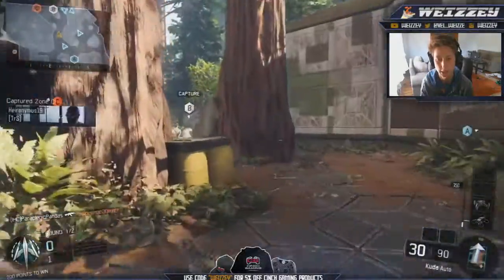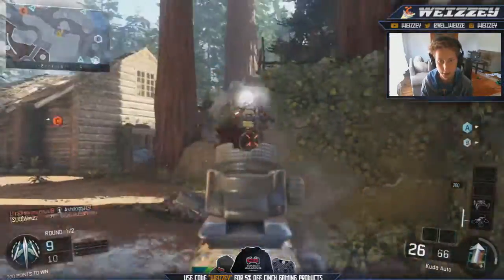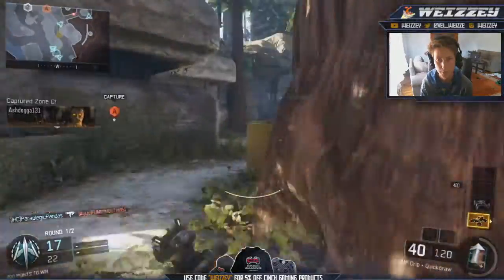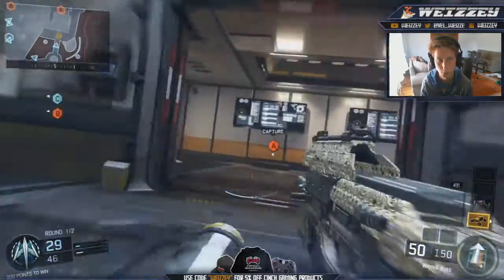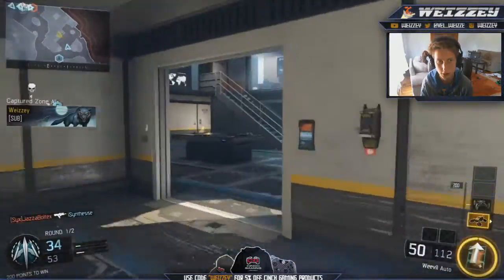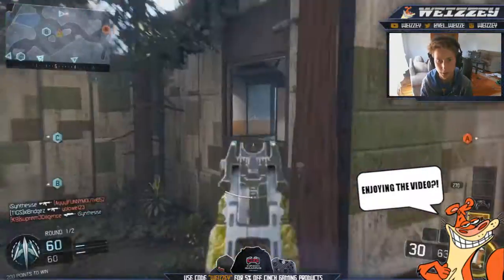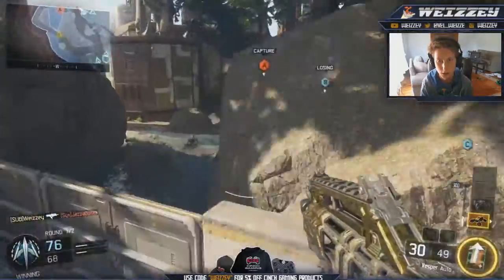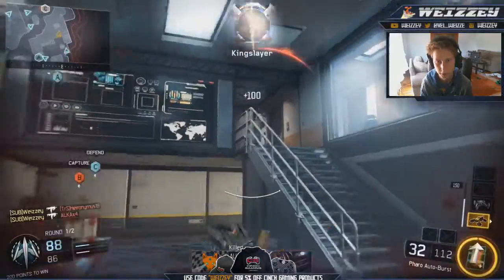BLACK OPS 3: SHINE BRIGHT LIKE AN SMG! ALL SMG'S DIAMOND CAMO UNLOCKED!! (COD:BO3)